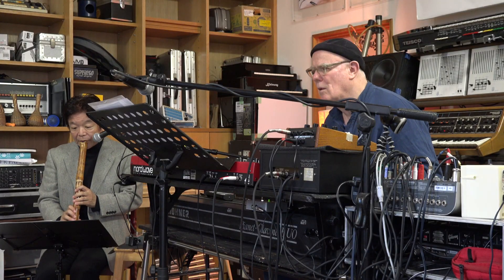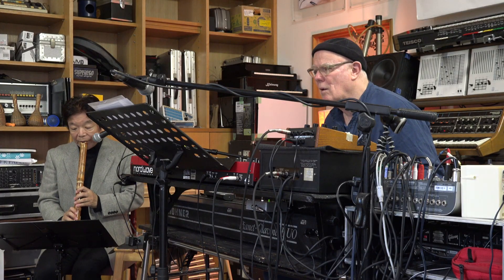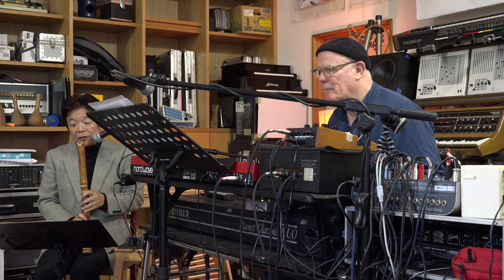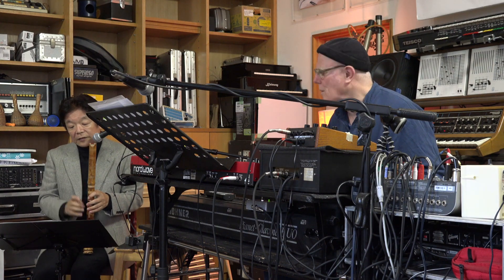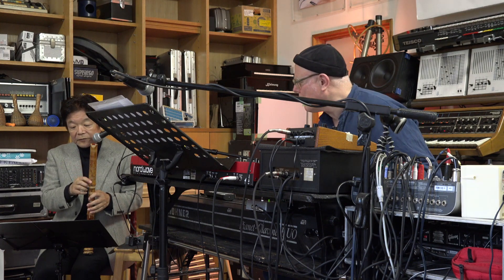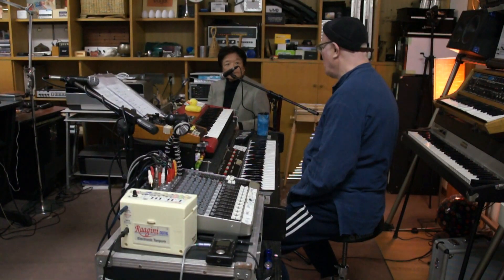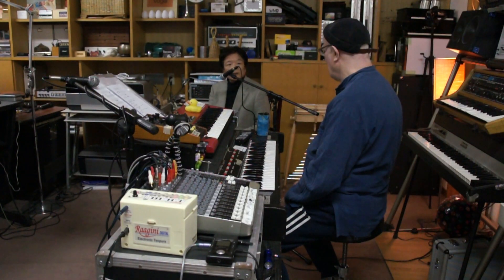Morgan Fisher & 中村明一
This is a short documentary video of the rehearsals of the Morgan's salon.

Akikazu Nakamura (Shakuhachi)
Morgan Fisher (Keybords)

Nov 2017 Tokyo

images by  Yasunobu Nakagawa (Artmanfilm)